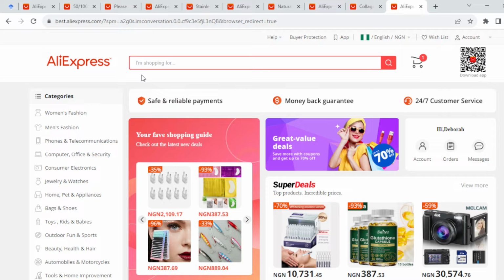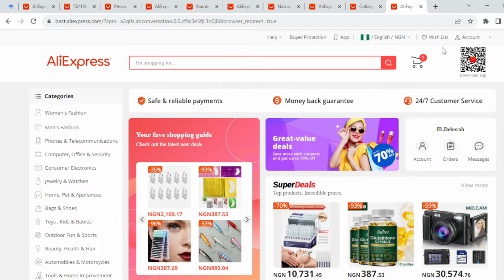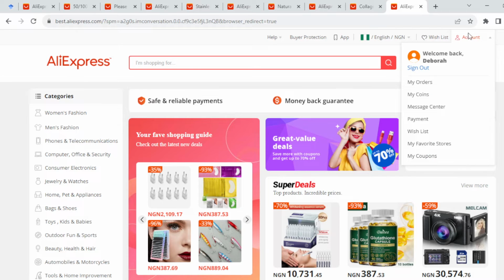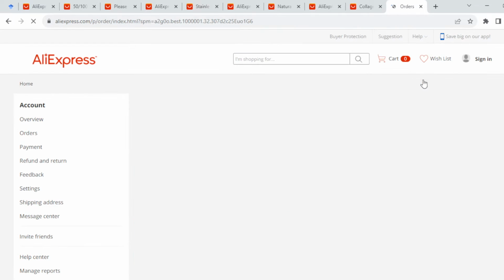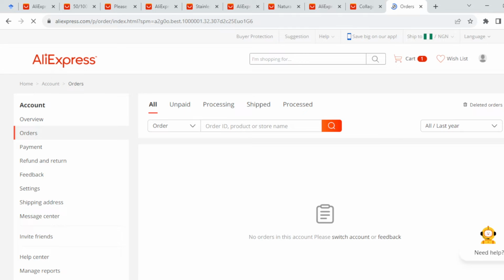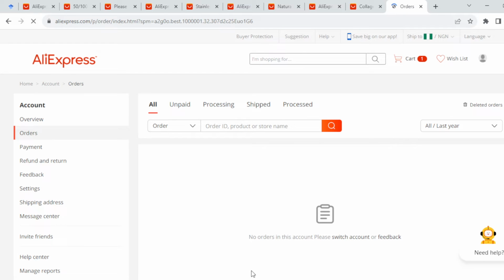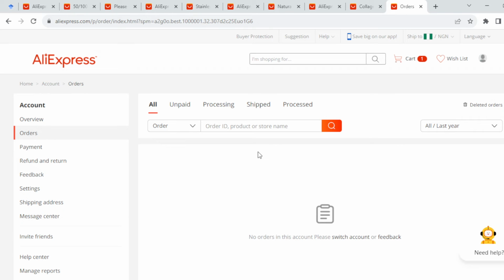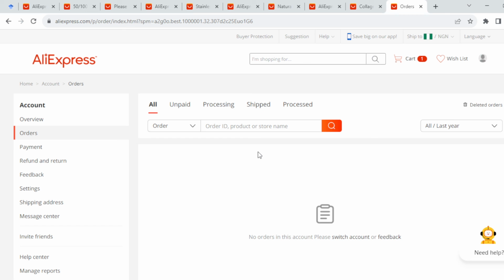How To Cancel AliExpress Order (Quick Tutorial)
Today we talk about How To Cancel AliExpress Order, so stay until the end of the video to see the full explanation.